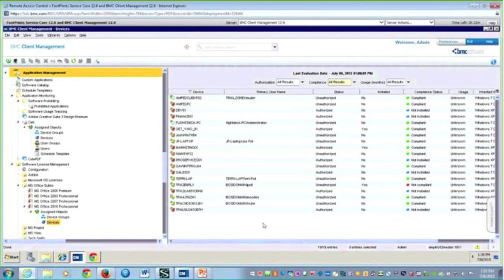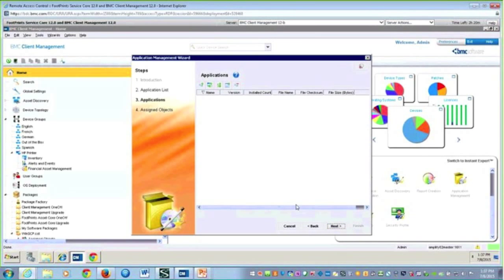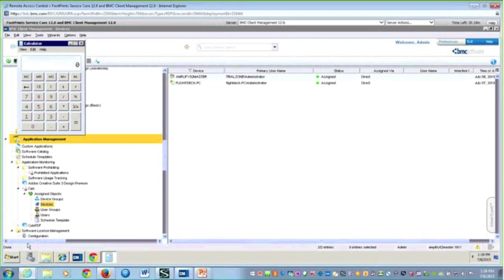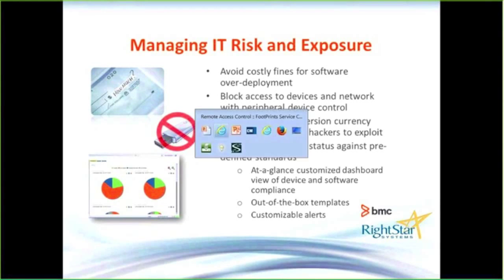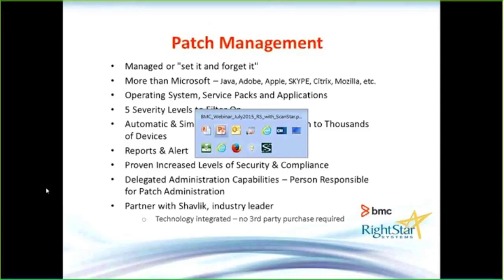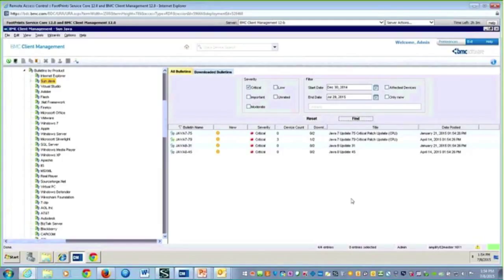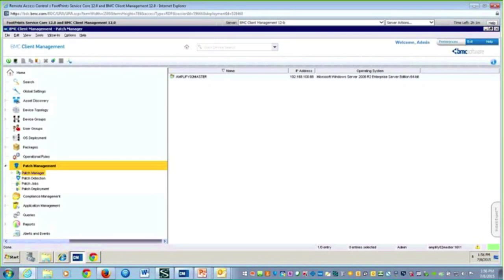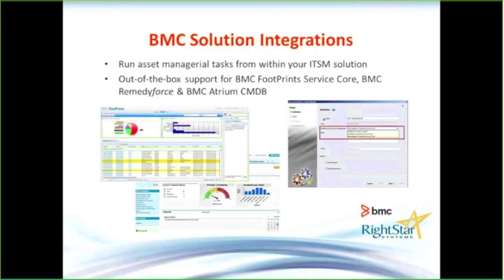How to Manage Your IT Assets with BMC Client Management, PART 3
A live presentation recorded on July 8, 2015 featuring Stacy Jones of RightStar Systems.